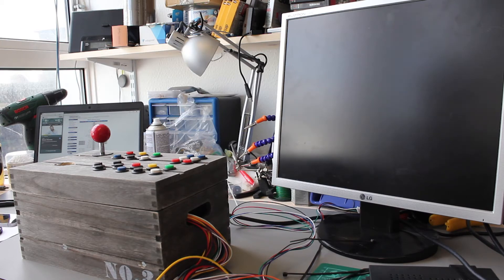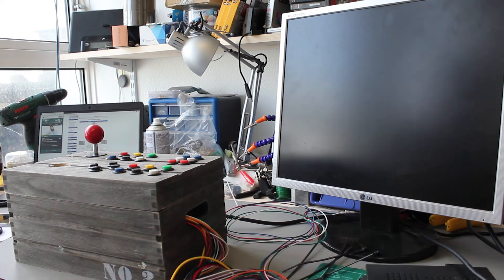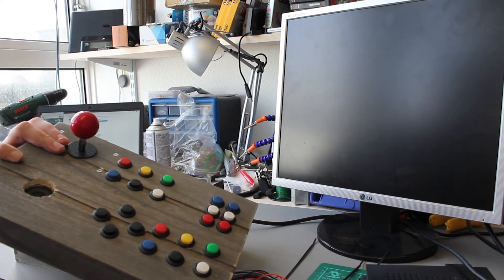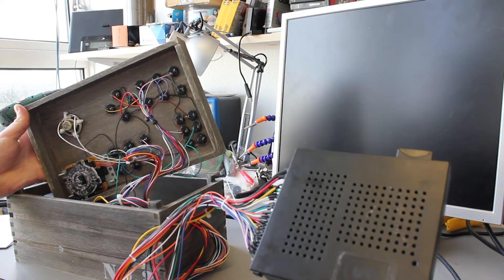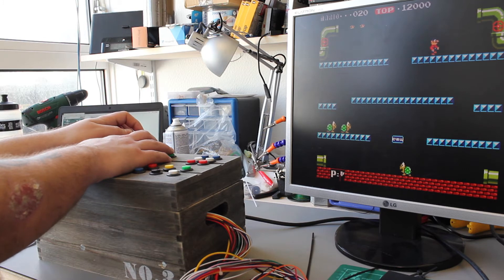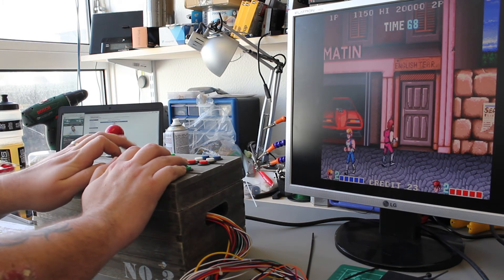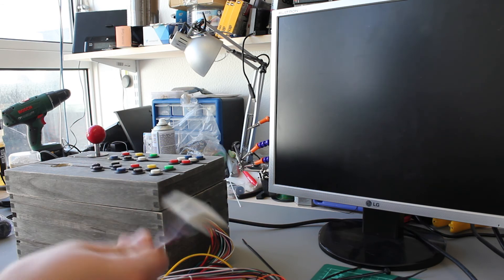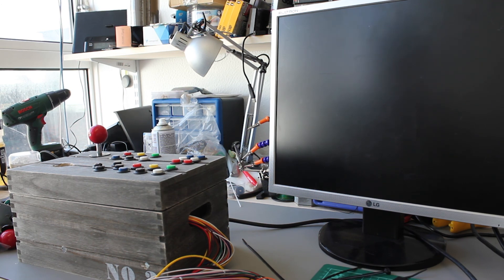Building and Testing an Arcade JAMMA Supergun test rig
I've built my own Supergun for testing JAMMA compatible arcade hardware.

A Supergun is a device that takes the power supply and controls from and arcade cabinet and makes them more portable. Some people have these for playing arcade boards at home. I'll be using mine for testing and repairing arcade machines.

Built from odds and ends the total cost of parts for this build is about £30.

Check out my blog for a step by step on how it was built.